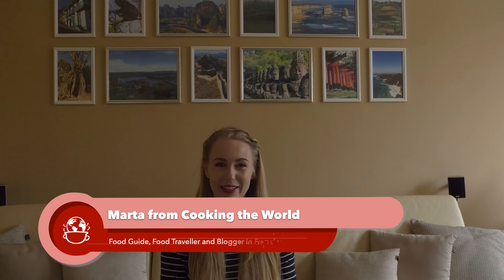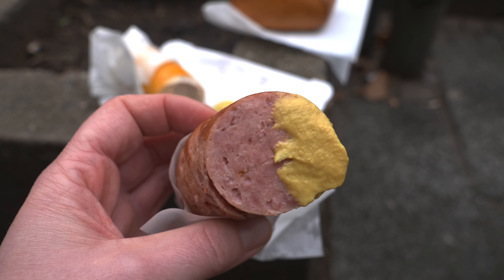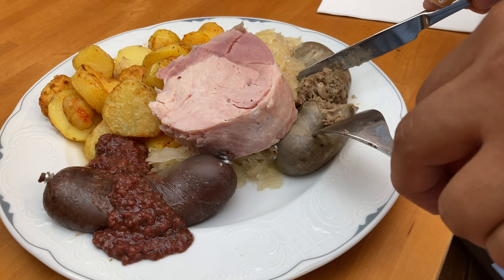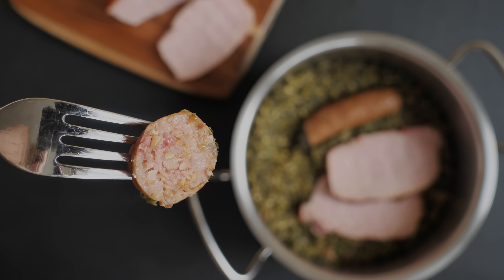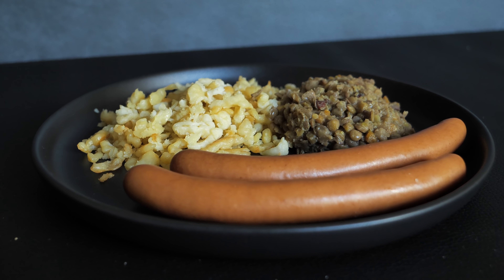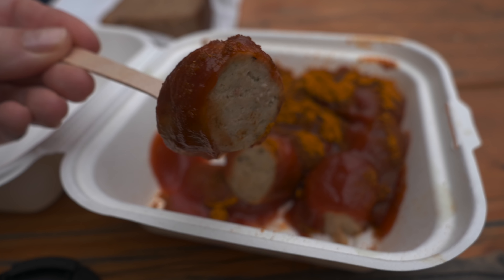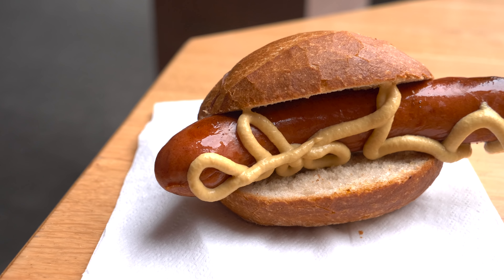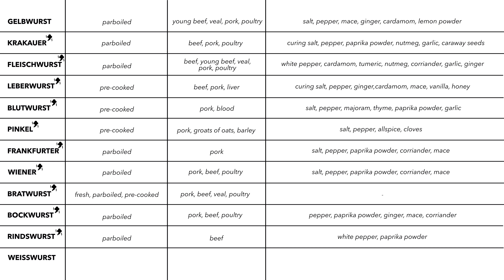12 Typical German Sausages Compared - Traditional German Sausages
12 Typical German Sausages Compared - Traditional German Sausages

I thought this will be a very informative video for you so you finally know the difference between the most important German Sausages!

★ German Sausages mentioned in this video: ★

1. Gelbwurst - „Brain Sausage“
2. Krakauer - Krakowska
3. Fleischwurst
4. Leberwurst - Liver Sausage
5. Blutwurst - Blood Sausage
6. Pinkel
7. Frankfurter
8. Wiener
9. Bratwurst
10. Bockwurst
11. Rindswurst - Beef Sausage
12. Weisswurst

★ Sausage Series ★

★ Videos About Bratwurst ★